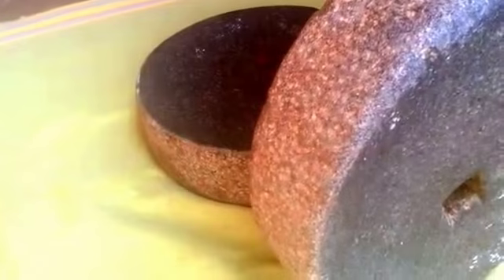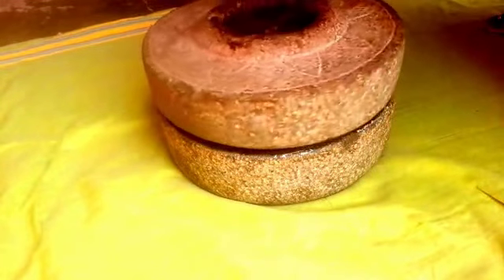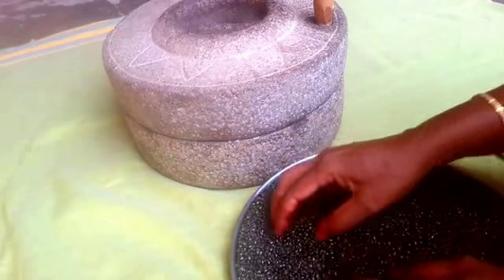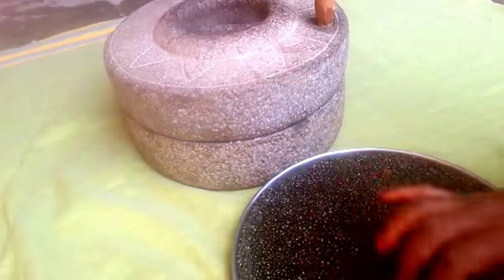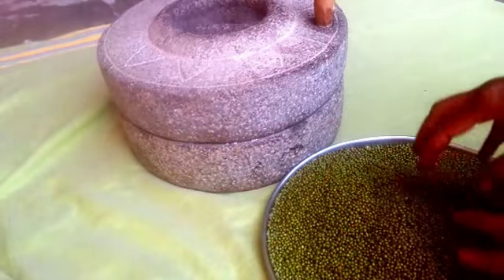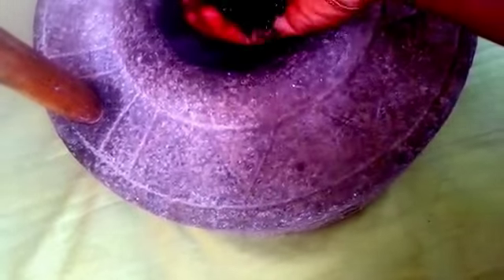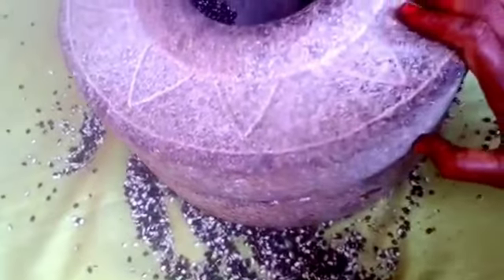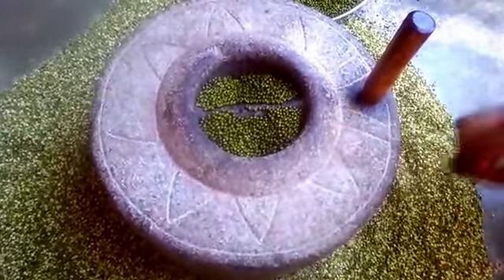Traditional Stone Mill | Stone Grinder | Moong dal | Urad Dal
Traditional Stone Mill for Separating the lentil from the whole beans
Visurrayi
Chakki